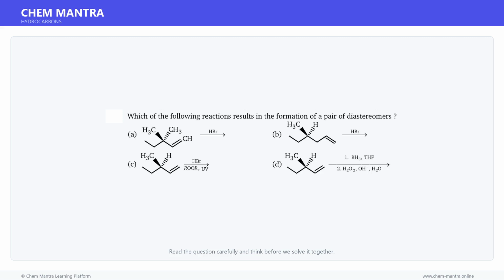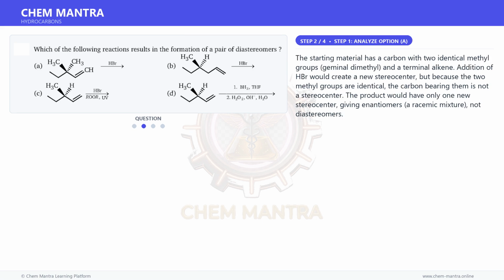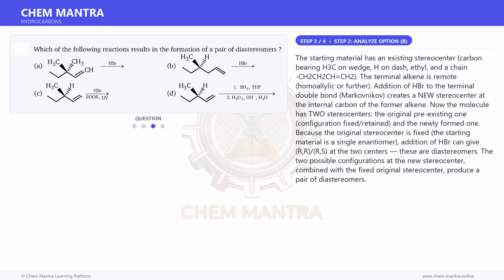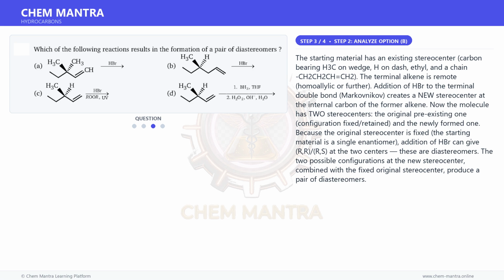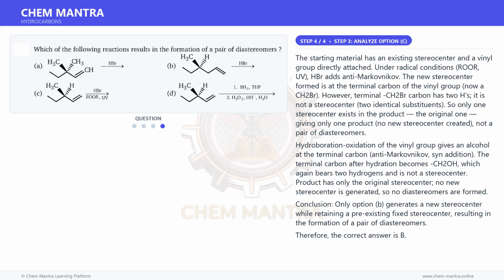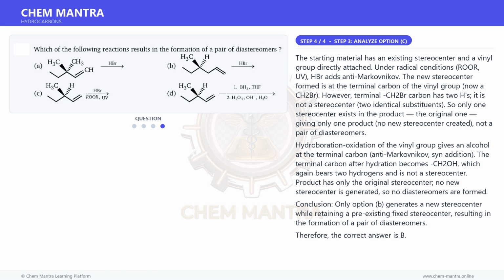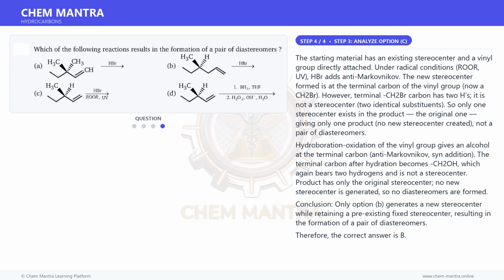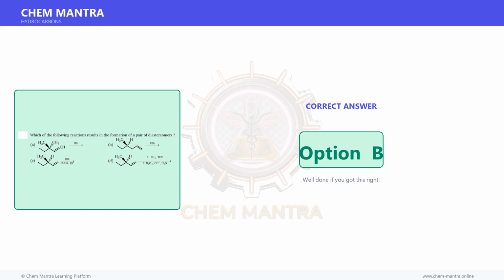Hydrocarbons | JEE & NEET Chemistry | Chem Mantra